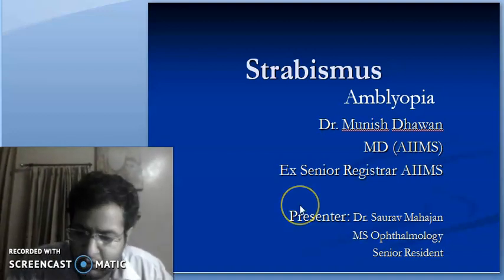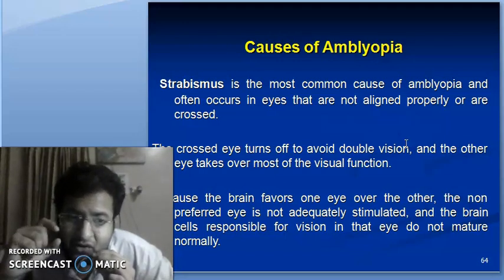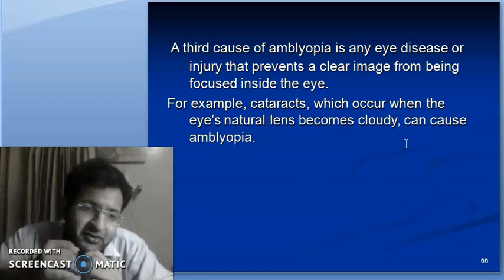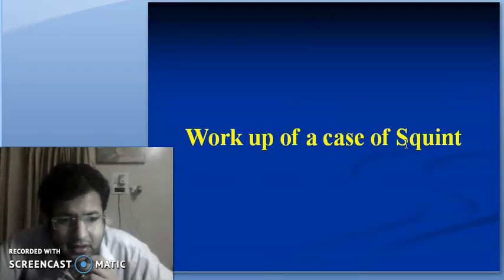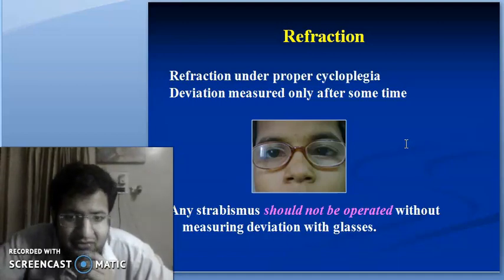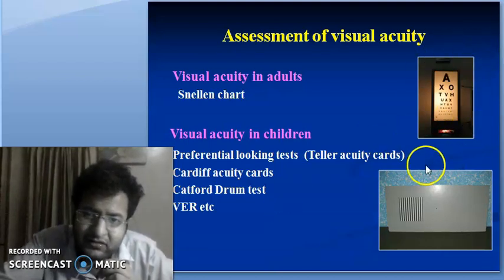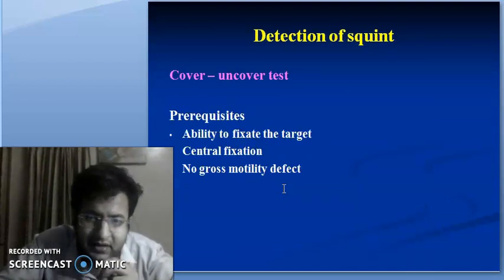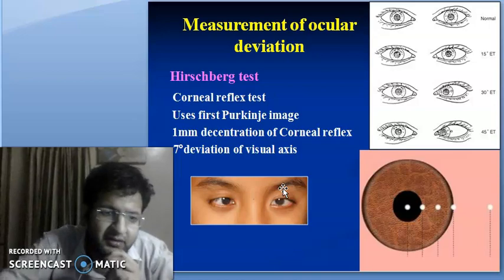strabismus part 2